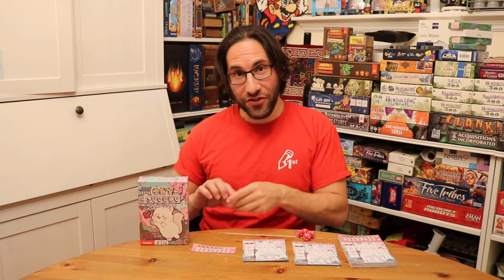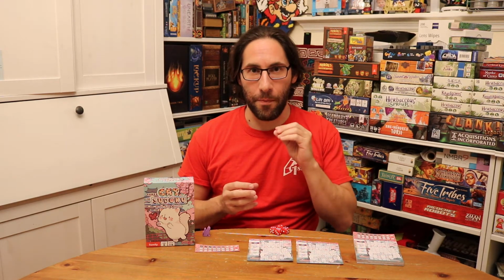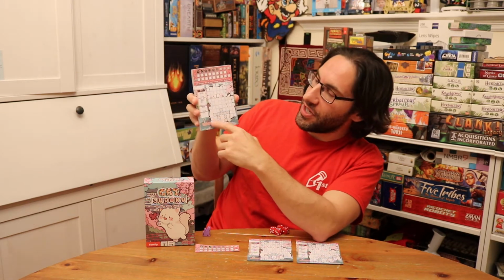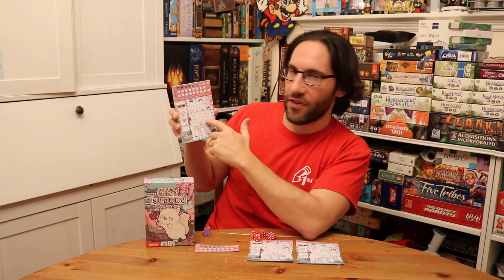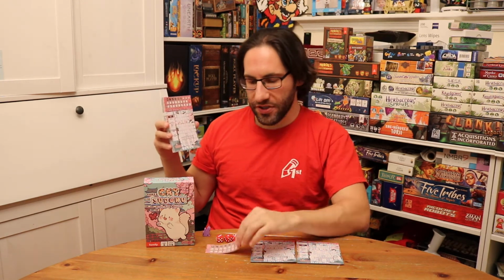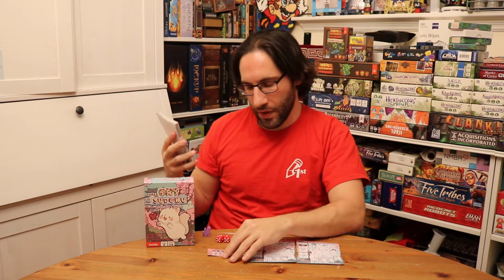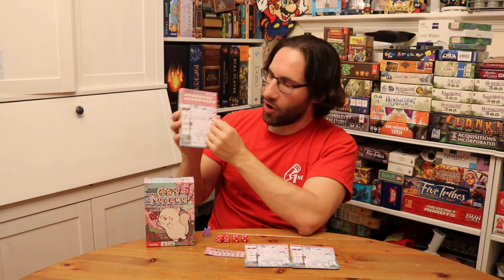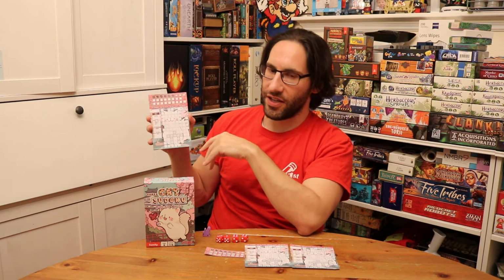Edo's Cat Sudoku Review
Cat Sudoku is an interesting game. Definitely a thinker, but has potential especially for folks who like Sudoku

How I got the Game: I backed it on Kickstarter.